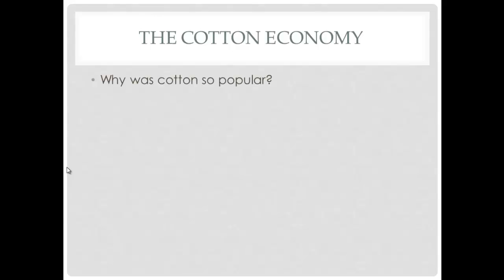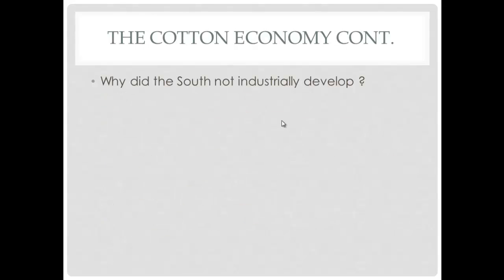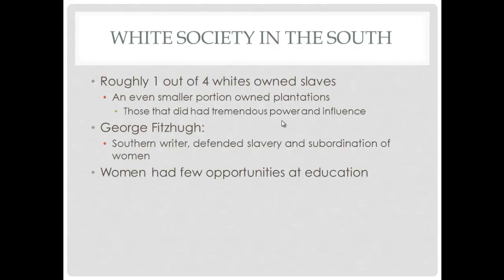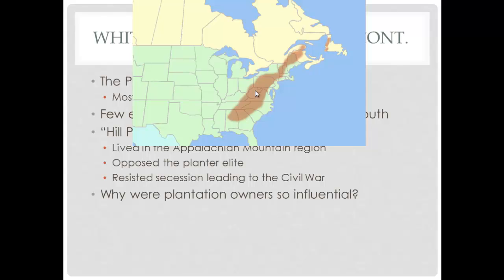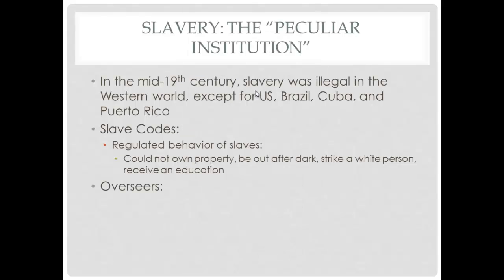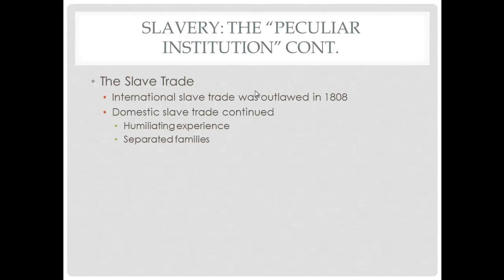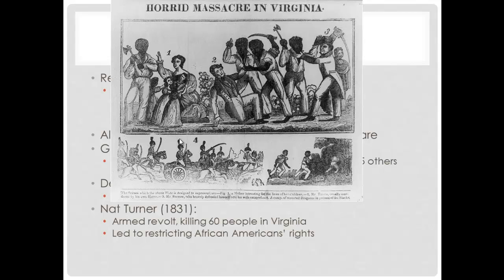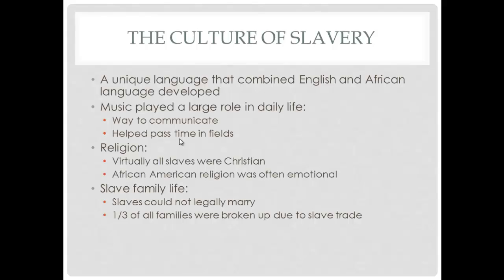APUSH American History: Chapter 11 Review Video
If you would like to download the PowerPoint used in this video, please go
A review video that covers all the key people, terms, and events from chapter 11 of Alan Brinkley's American History.

This video is based off of information from Alan Brinkley's American History, 14th edition. Published by McGraw Hill, 2012. Chapter 11, pages 298-327.

"File:Map of USA Deep South.svg." Wikipedia, the free encyclopedia. Accessed on November 29, 2013.
http:__en.wikipedia.org_wiki_File:Map_of_USA_Deep_South.svg

"File:CottonPlant.JPG.' Wikipedia, the free encyclopedia. Accessed on November 29, 2013.
http:__en.wikipedia.org_wiki_File:CottonPlant.JPG

"File:James Dunwoody Brownson DeBow 04.jpg." Wikipedia, the free encyclopedia. Accessed on November 29, 2013.
http:__en.wikipedia.org_wiki_File:James_Dunwoody_Brownson_DeBow_04.jpg

"File:AppalachianLocatorMap2.png." Wikipedia, the free encyclopedia. Accessed on November 29, 2013.
http:__en.wikipedia.org_wiki_File:AppalachianLocatorMap2.png

"File:La Amistad (ship).jpg." Wikipedia, the free encyclopedia. Accessed on November 29, 2013.
http:__en.wikipedia.org_wiki_File:La_Amistad_%28ship%29.jpg

"File:Nat Turner woodcut.jpg." Wikipedia, the free encyclopedia. Accessed on November 29, 2013.
http:__en.wikipedia.org_wiki_File:Nat_Turner_woodcut.jpg

"File:Cicatrices de flagellation sur un esclave.jpg." Wikipedia, the free encyclopedia. Accessed on November 29, 2013.
http:__en.wikipedia.org_wiki_File:Cicatrices_de_flagellation_sur_un_esclave.jpg

"File:SlaveDanceand Music.jpg." Wikipedia, the free encyclopedia. Accessed on November 29, 2013.
http:__en.wikipedia.org_wiki_File:SlaveDanceand_Music.jpg